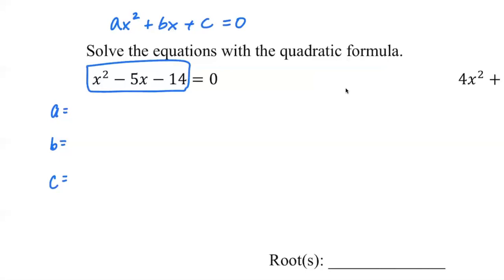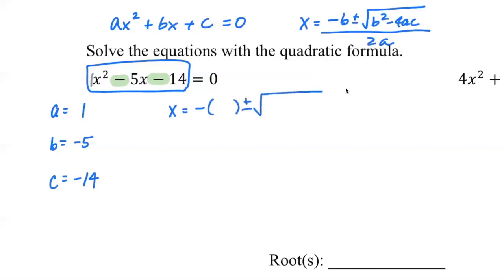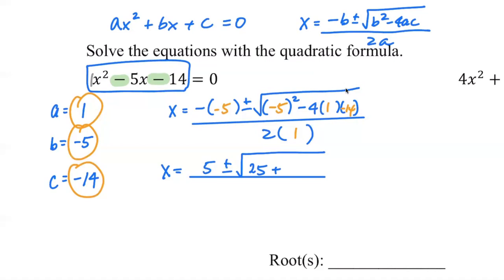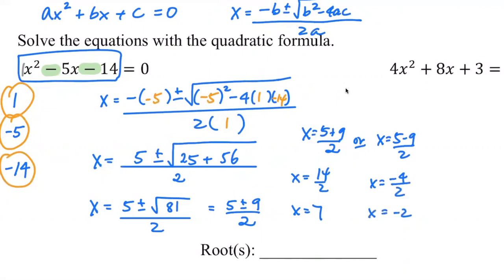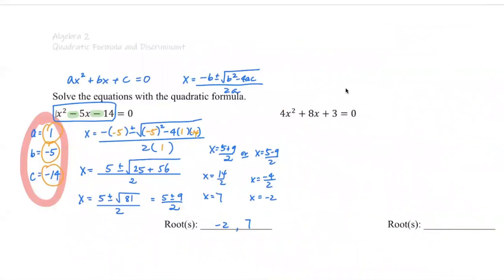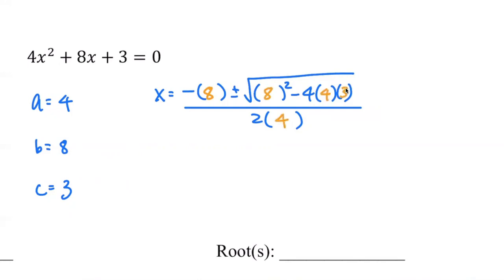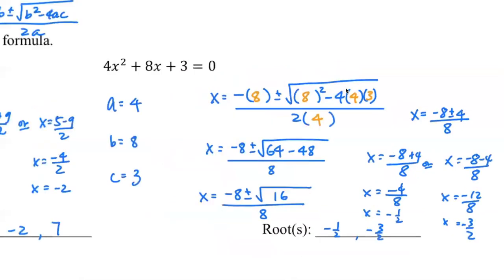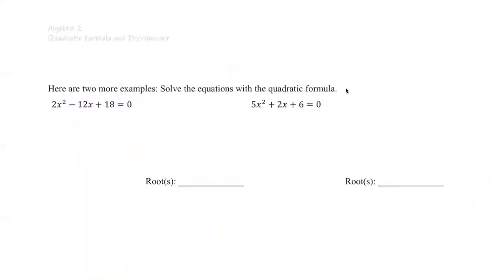[Alg2] Using Quadratic Formula to Find Solutions / Roots